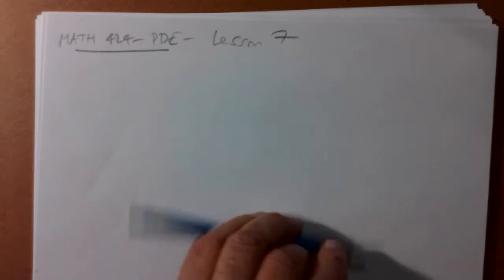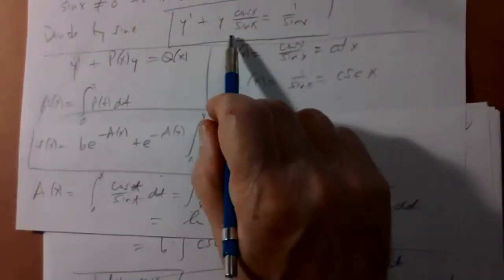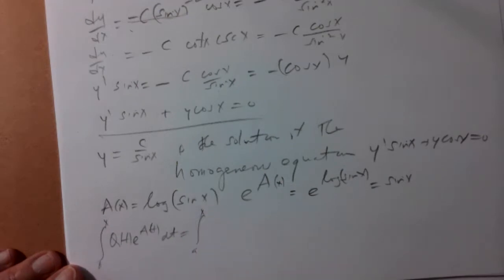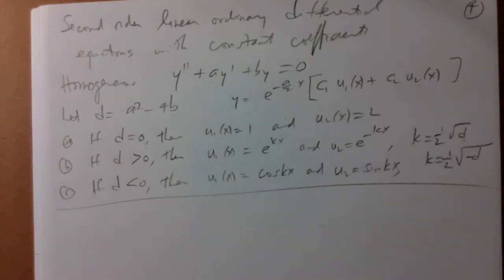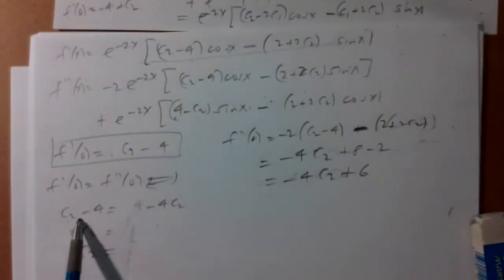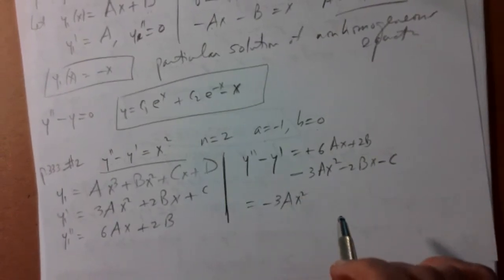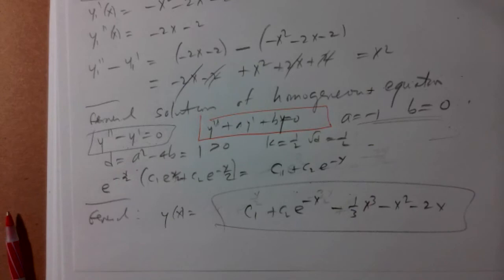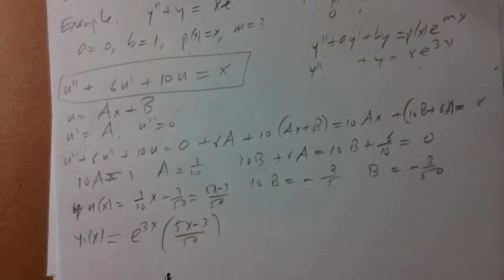Calculus 1 - Lesson 8